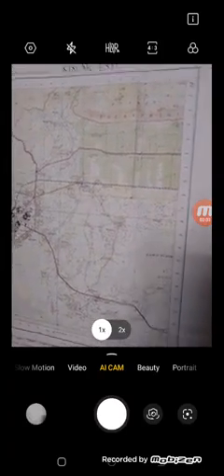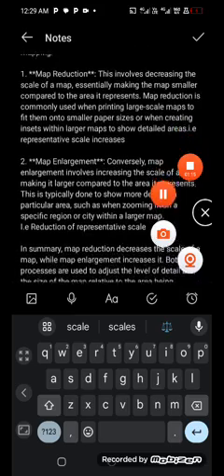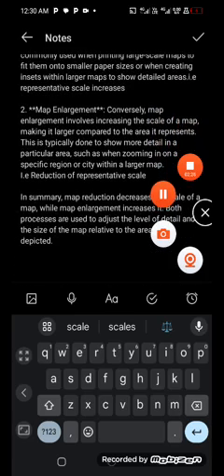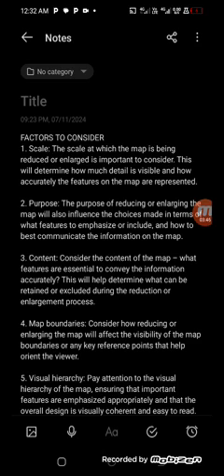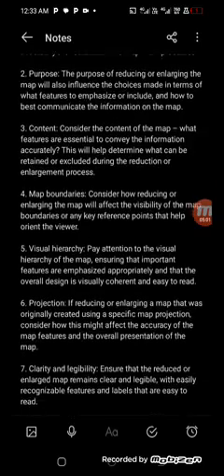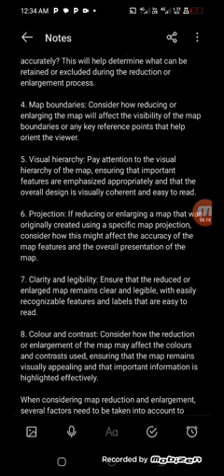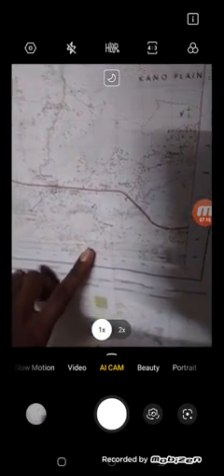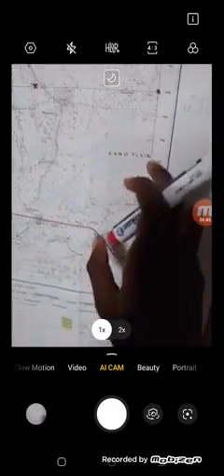Reduction of Kisumu East map between Eastings 00 and 10 & Northing 80 and 90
Map reduction and map enlargement are two different processes related to cartography or mapping:

1. **Map Reduction**: This involves decreasing the scale of a map, essentially making the map smaller compared to the area it represents. Map reduction is commonly used when printing large-scale maps to fit them onto smaller paper sizes or when creating insets within larger maps to show detailed areas.i.e  representative scale increases

2. **Map Enlargement**: Conversely, map enlargement involves increasing the scale of a map, making it larger compared to the area it represents. This is typically done to show more detail in a particular area, such as when zooming in on a specific region or city within a larger map.
I.e Reduction of representative scale

In summary, map reduction decreases the scale of a map, while map enlargement increases it. Both processes are used to adjust the level of detail and the size of the map relative to the area being depicted.

1. Scale: The scale at which the map is being reduced or enlarged is important to consider. This will determine how much detail is visible and how accurately the features on the map are represented.

2. Purpose: The purpose of reducing or enlarging the map will also influence the choices made in terms of what features to emphasize or include, and how to best communicate the information on the map.

3. Content: Consider the content of the map – what features are essential to convey the information accurately? This will help determine what can be retained or excluded during the reduction or enlargement process.

4. Map boundaries: Consider how reducing or enlarging the map will affect the visibility of the map boundaries or any key reference points that help orient the viewer.

5. Visual hierarchy: Pay attention to the visual hierarchy of the map, ensuring that important features are emphasized appropriately and that the overall design is visually coherent and easy to read.

6. Projection: If reducing or enlarging a map that was originally created using a specific map projection, consider how this might affect the accuracy of the map features and the overall presentation of the map.

7. Clarity and legibility: Ensure that the reduced or enlarged map remains clear and legible, with easily recognizable features and labels that are easy to read.

8. Colour and contrast: Consider how the reduction or enlargement of the map may affect the colours and contrasts used, ensuring that the map remains visually appealing and that important information is highlighted effectively.

When considering map reduction and enlargement, several factors need to be taken into account to ensure accuracy and usability:

Scale: Scale refers to the ratio between a distance on the map and the corresponding distance on the ground. When reducing or enlarging a map, maintaining an appropriate scale is crucial for preserving accuracy. Determine the desired scale factor for reduction or enlargement.

Detail Preservation: When reducing a map, consider which details are essential to retain and which can be omitted without sacrificing usability. Conversely, when enlarging a map, ensure that additional detail is added to prevent loss of information and clarity.

Projection: The choice of map projection affects how the Earth's curved surface is represented on a flat map. Different projections have specific properties that may impact the accuracy and distortion of features during reduction or enlargement. Select a suitable projection that minimizes distortion for the intended purpose.